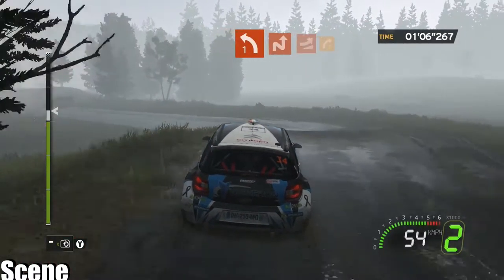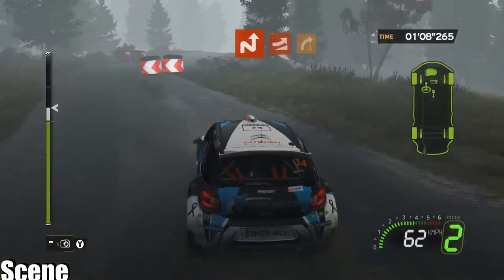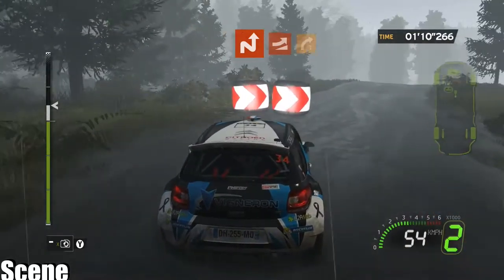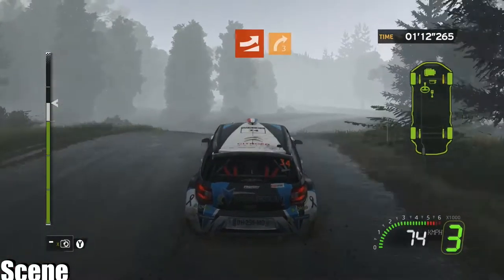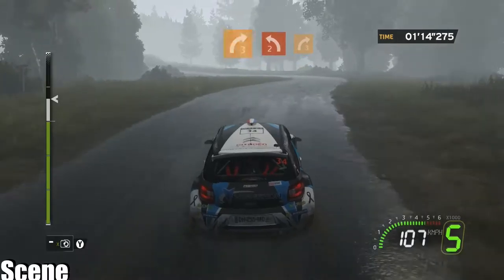WRC 5 FIA World Rally Championship -QUENTIN GIORDANO DS 3 R5 -(PC-1080p)60FPS